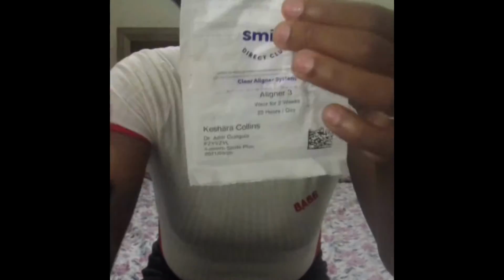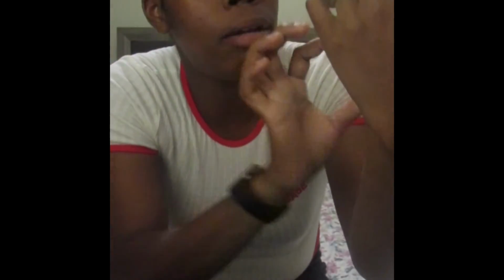Invisalign journey loving my new smile